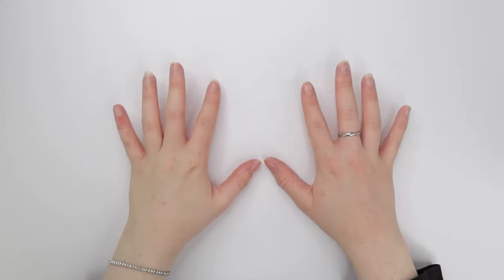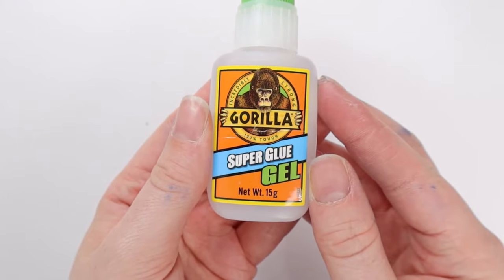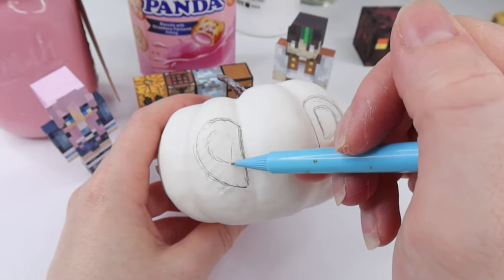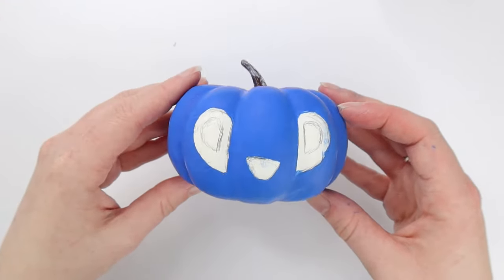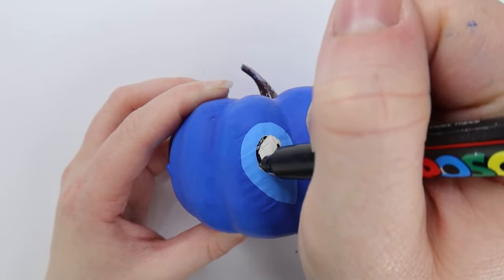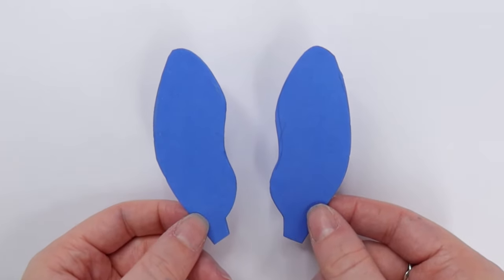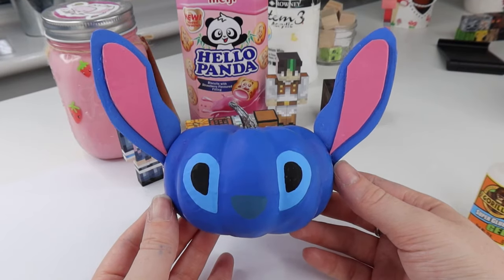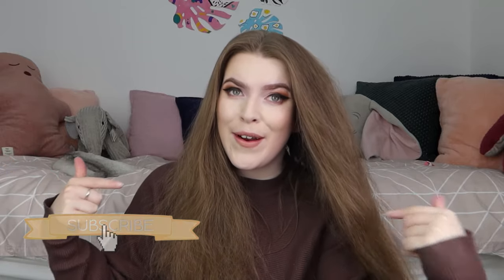How to make a LILO AND STITCH Pumpkin!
- TODAY’S VIDEO -

In today's video I show you how to make and paint your very own halloween stitch pumpkin! These are the perfect pumpkins to decorate with for halloween or can just be a fun diy to get you in a disney, halloween spirit!

What would you like to see me paint next?

- ABOUT ME -

- UPLOAD SCHEDULE -

CelynHafSings

- MUSIC CREDIT -
Tea time by daystar
Cookie Friends by Daystar
Brunch by BGM